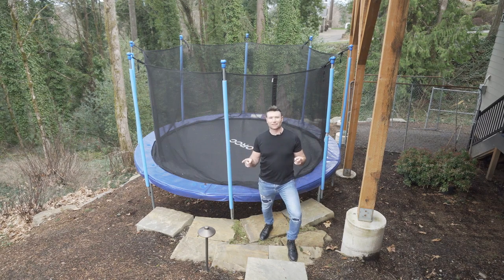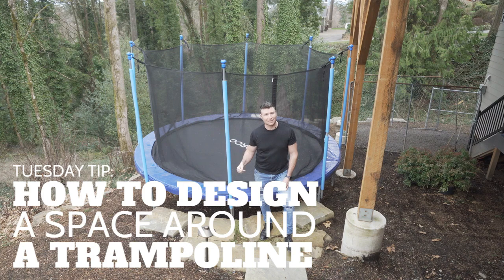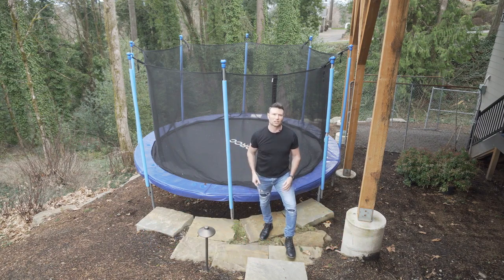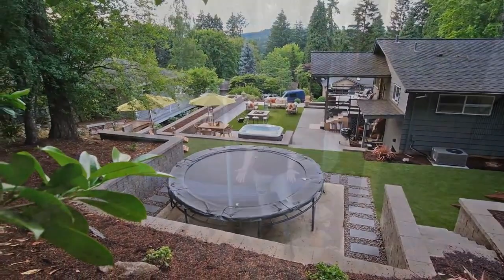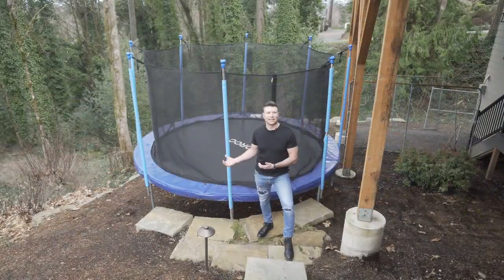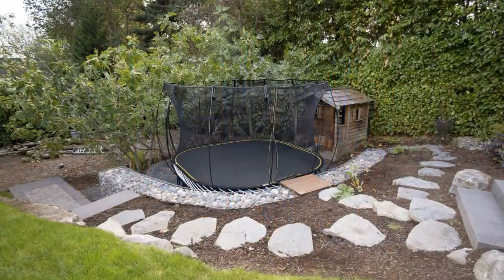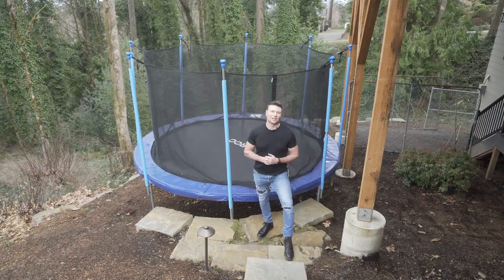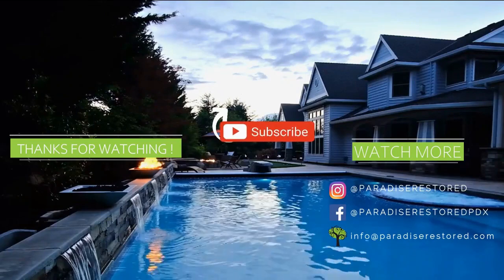Trampolines in Landscapes (How to Make Them Look Good)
We get so many questions about play areas for kids in landscapes like ‘what to do around a trampoline in landscaping.’ This video is all about trampolines in landscaping and how to landscape with a trampoline – even if the trampoline is on sloped ground. Everyone wants their kids playing in the great outdoors so an entire video on trampolines and playing around them gives you some great trampoline ideas for landscape.

You don't want to just invest in a trampoline and plop it somewhere - think about the whole space and then we can design not only for the trampoline area but for the outdoor living space in general. If you are thinking about getting a design for your outdoor space in general, we'd love to help - we design nationwide.

For additional landscape design ideas, we welcome your visit to our gallery of works in our portfolio

Video’s on Design –

Videos - Design Ideas